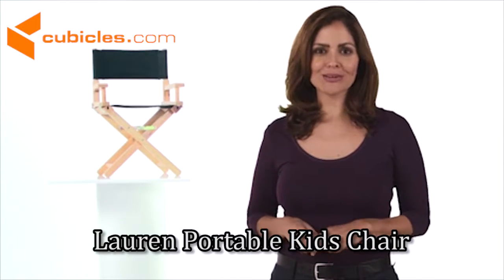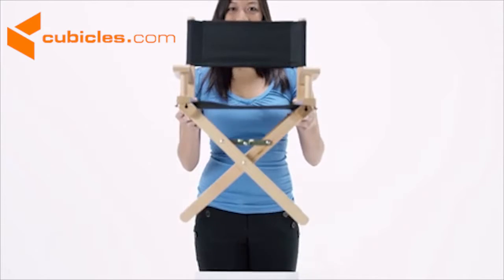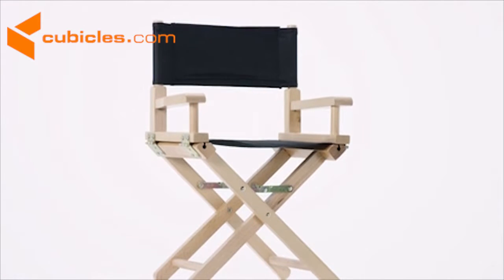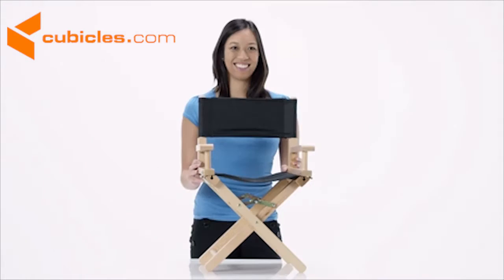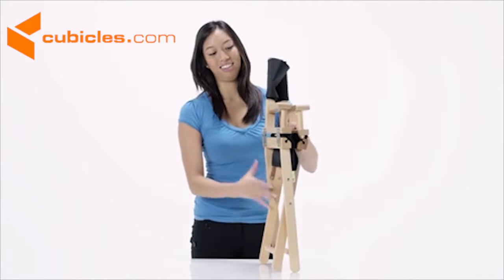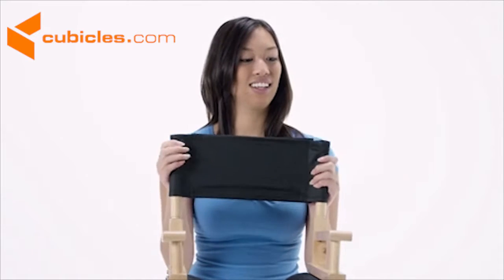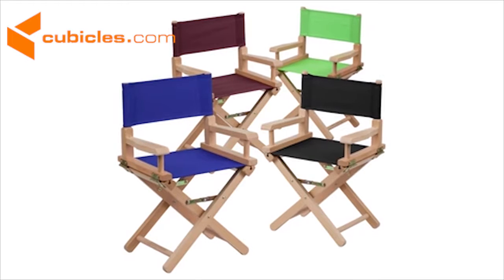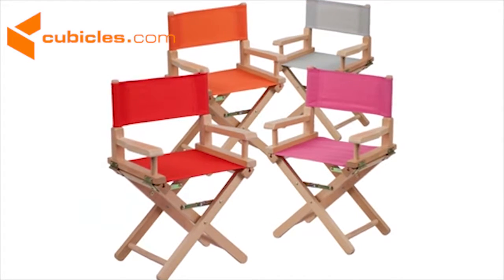Lauren Portable Kids Chair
Practical for the little director in your life with big dreams, the Lauren portable kids chair features cross-legged wood folding frame and a canvas seat and back in a smaller package designed for tiny tots. The Lauren comes in a large number of color options, allowing you to choose the seat which suits you best!